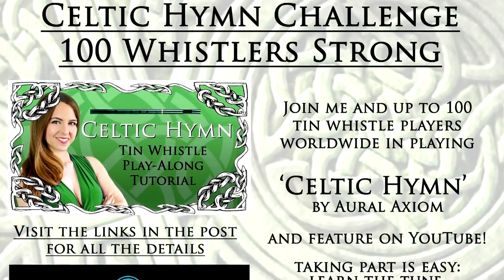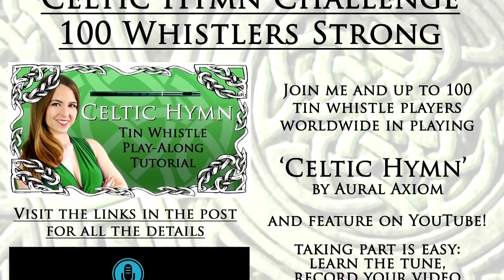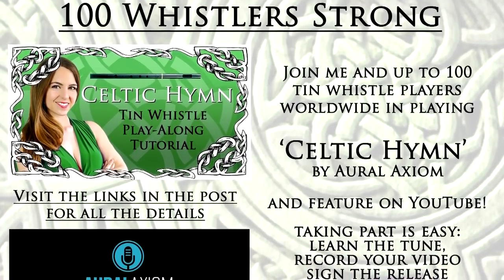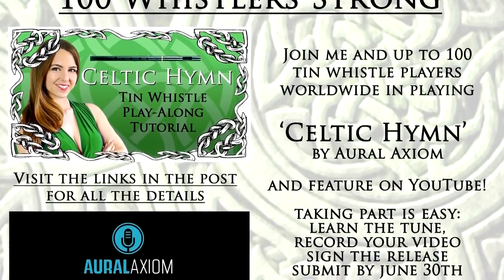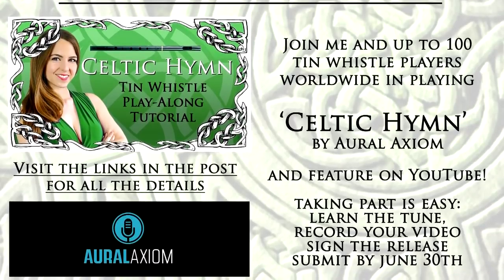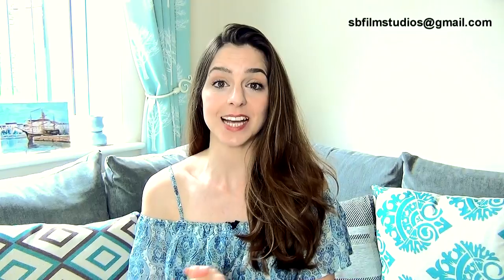Celtic Hymn - TIN WHISTLE CHALLENGE - Your Video Featured On YouTube!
Hello lovely people! Fancy having your video featured in an awesome project? Want to learn a new song and play alongside hundreds of whistlers worldwide in an online band?

I've been planning an amazing project for some time and hope you'll want to be involved :) The full details are listed below: